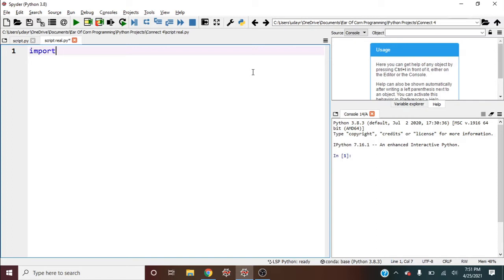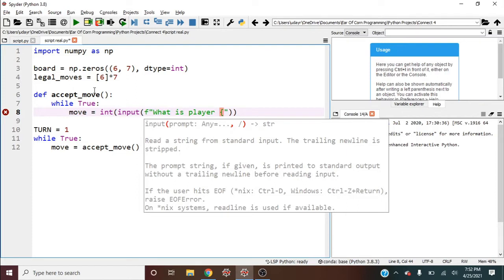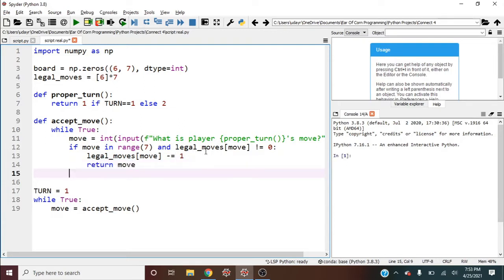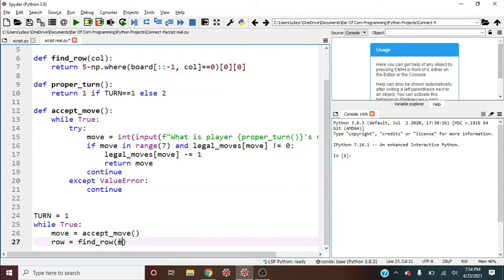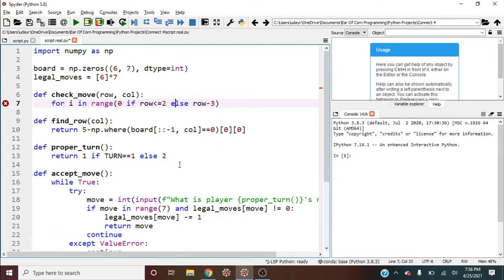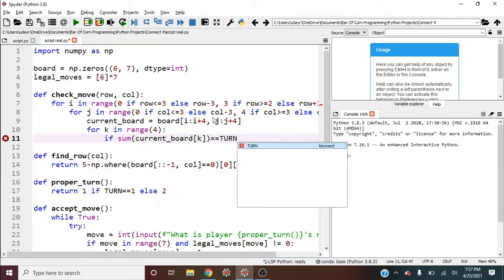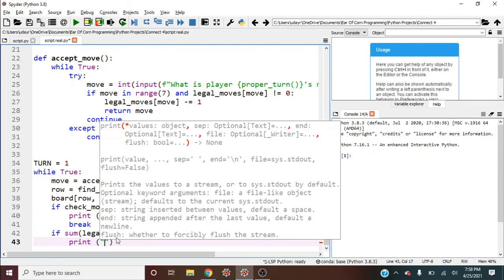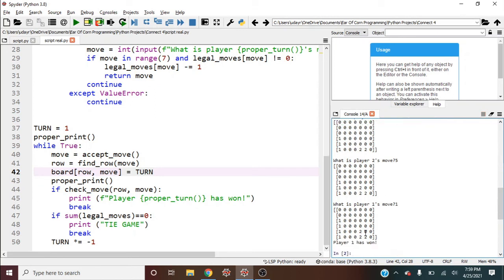Connect 4 in only 7 minutes! | Python Projects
This is another fun "race" coding video where I make connect 4 in 7 minutes. I clearly speed through parts of this, as it isn't intended as a thorough tutorial, but as always if you have any questions feel free to leave them in the comments or reach me at